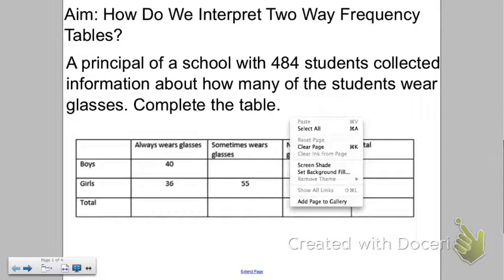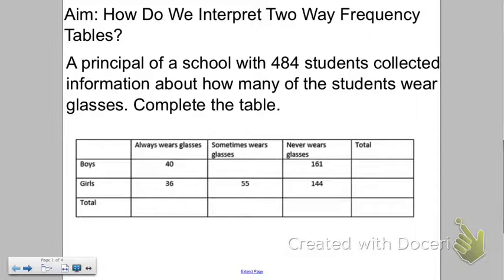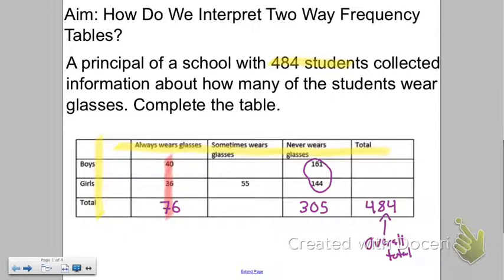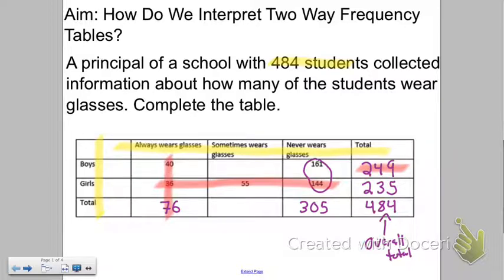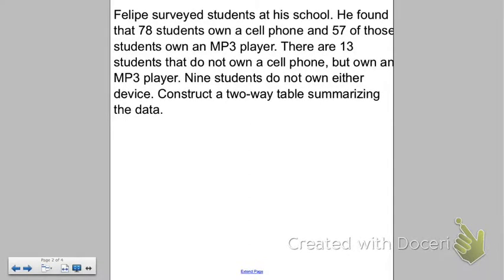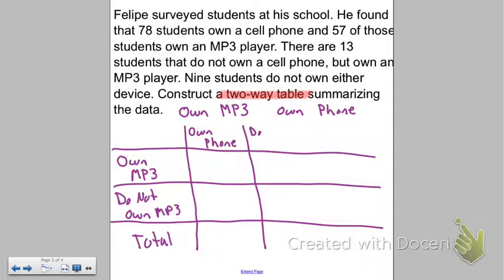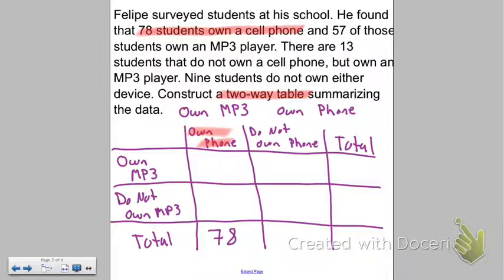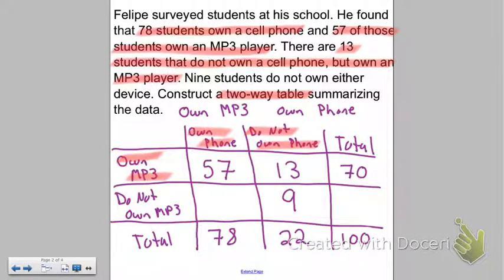Grade 8 Video 4.4 Two Way Frequency Tables